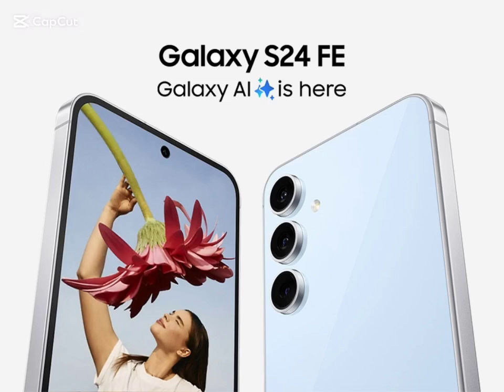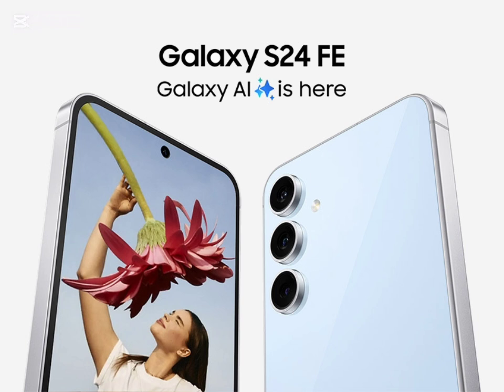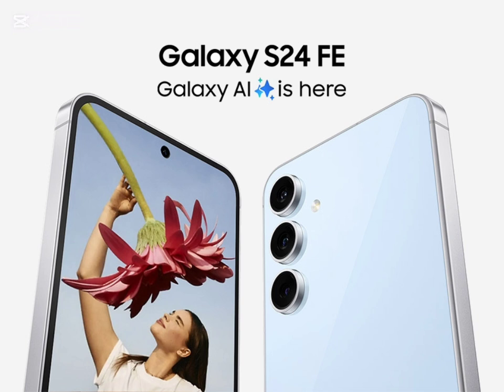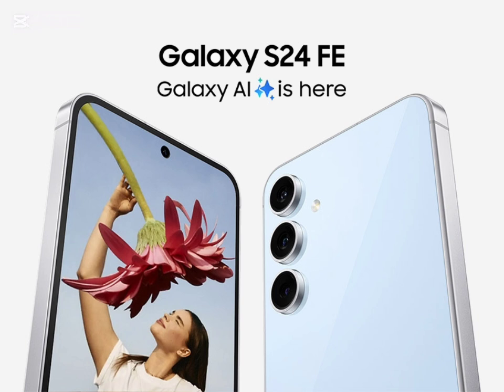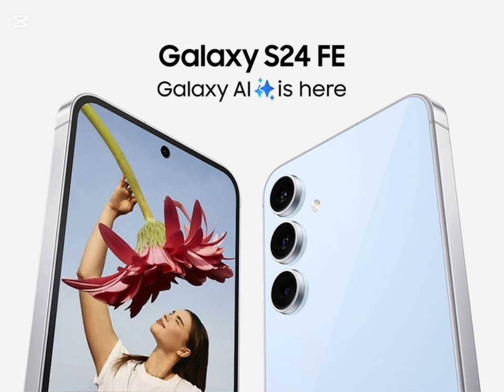Samsung’s Budget Flagship Galaxy S24 FE gets the October 2024 Update ahead of One UI 7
Samsung is finally pushing the first update of the Galaxy S24 FE globally. A couple of days ago, the brand’s latest budget flagship phone received its first ever update but this was limited to only the European and African regions. This update has since rolled out in India, and now, even the USA.